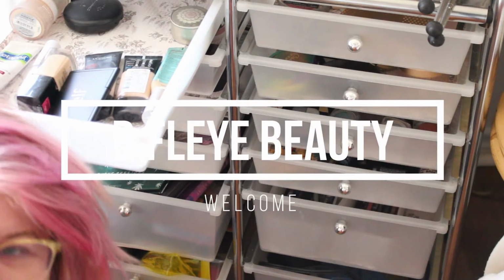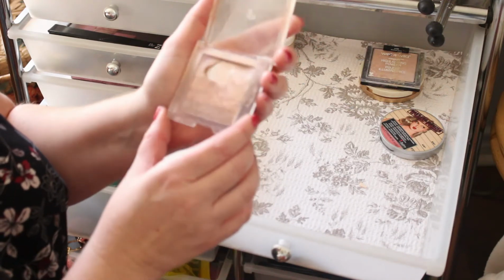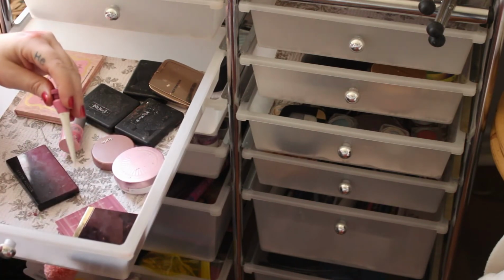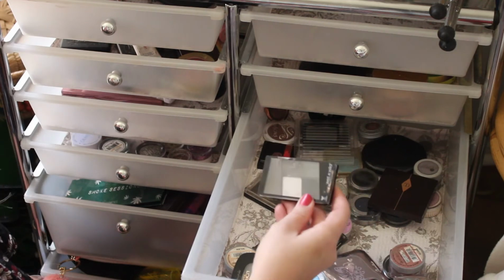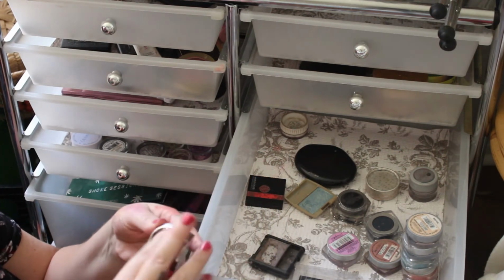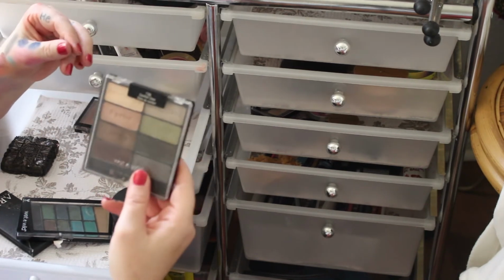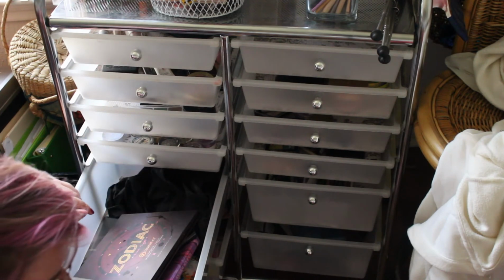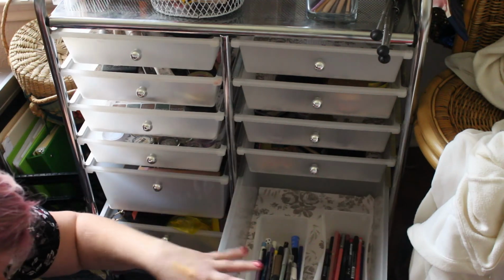Makeup Declutter Part 1: My Makeup Drawers! What to keep, toss, or donate.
The quick version of a declutter. Will do lip stuff later!